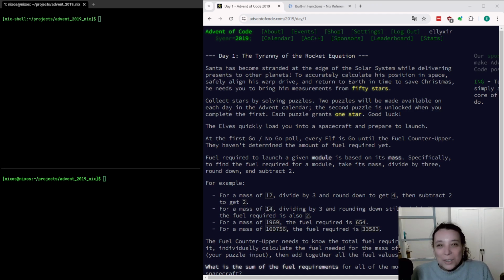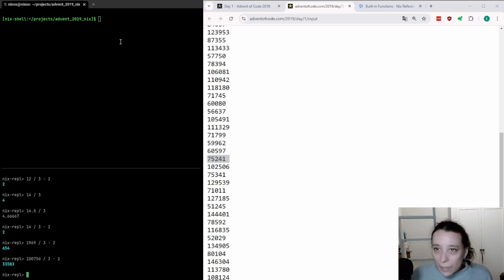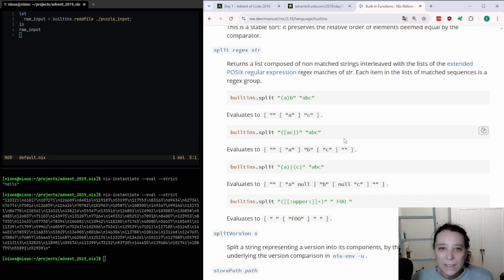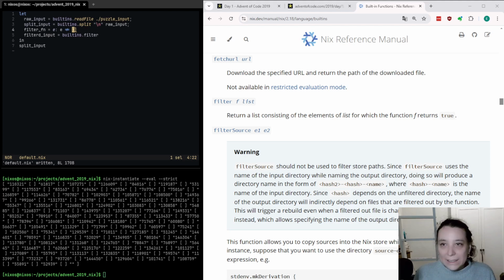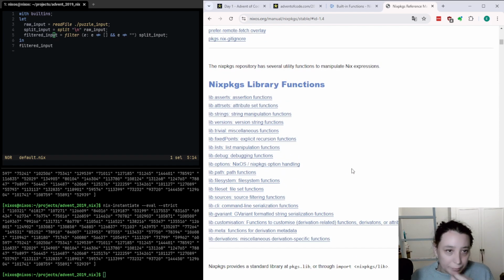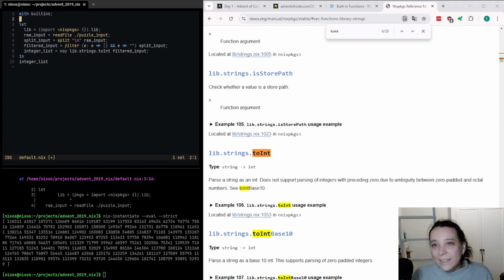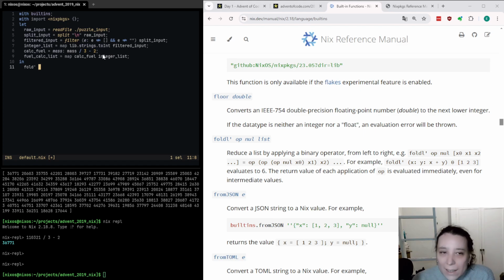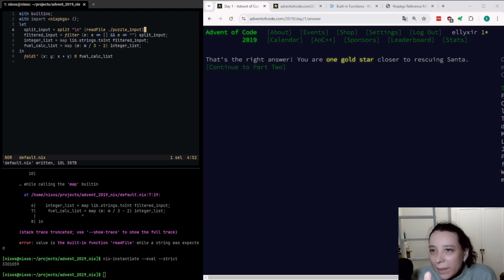Nix Coding - Advent of Code 2019 Day 1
Practicing some Nix coding by doing a previous Advent of Code.